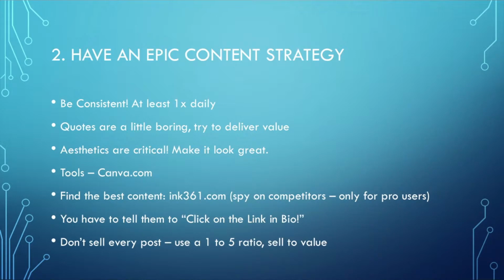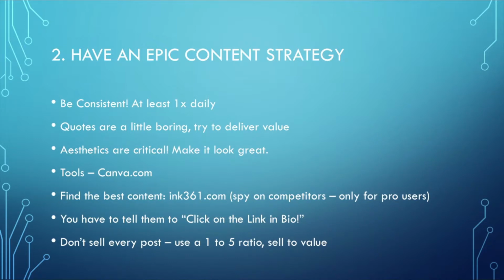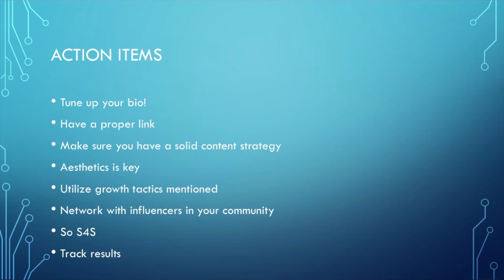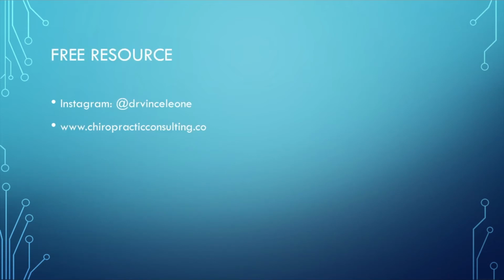Chiropractic Marketing Tips | How to Start & Grow Your Instagram Rapidly!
In this episode of Dr. Vince Presents… I attack the beast that is Instagram. I used to think that the age demo didn’t make sense with Insta for chiropractors and have been focusing more on Facebook and Youtube… much to my chagrin.

Hey, at least I admit it :)

So we go through the basics very quickly but then delve into creating a strategy on how to first create content that actually delivers value. And no that doesn’t include creating motivational quotes!

We don’t want a response that people go… meh.

We want a picture that stops the thumb scroll… you know what I’m talking about right? We hold the phone and scroll with the thumb and boring stuff just keeps on truckin’. Whereas valuable content – and it doesn’t need to solve world hunger – it needs to actually deliver some value within a specific niche.

Anyway, kick back and watch/listen to this episode so you can learn how to start and grow your Insta account quickly and in turn, use it to drive traffic into your practice.